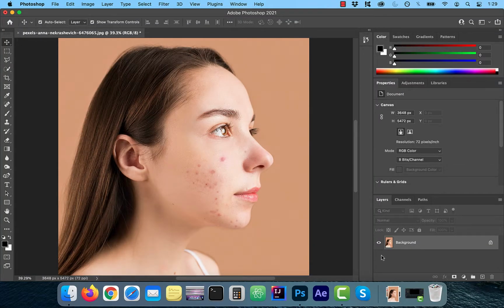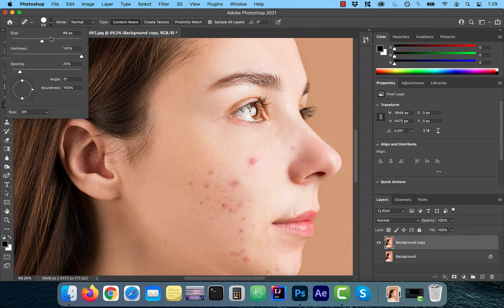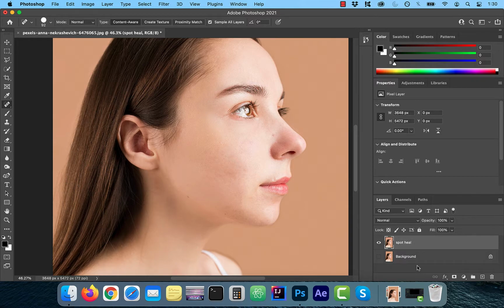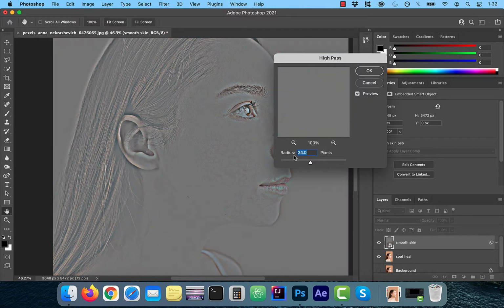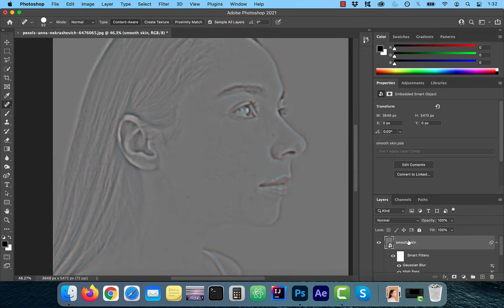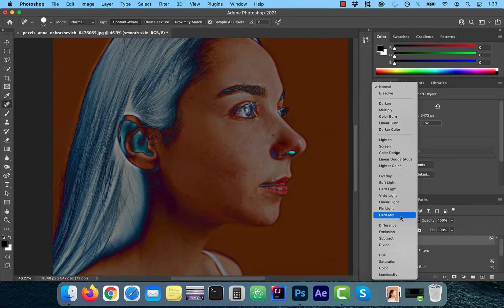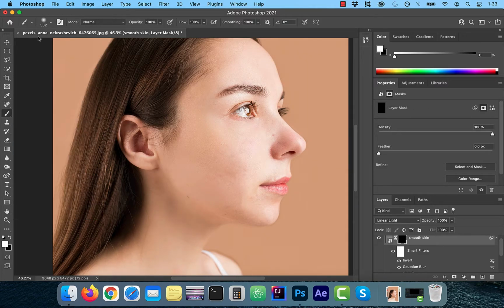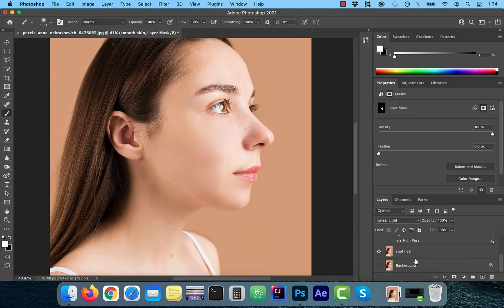How To Remove Pimples in 2 min (Photoshop)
In this tutorial, you'll learn how to remove pimples/acne/blemishes using spot healing brush tool, high pass, gaussian blur, layer masks and blending modes in Adobe Photoshop.